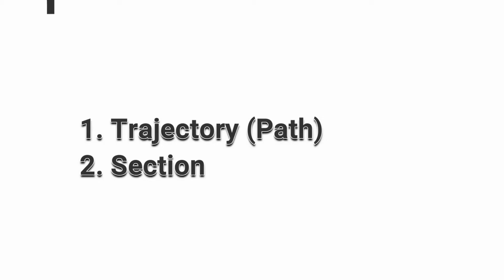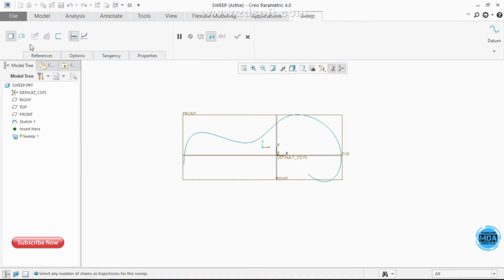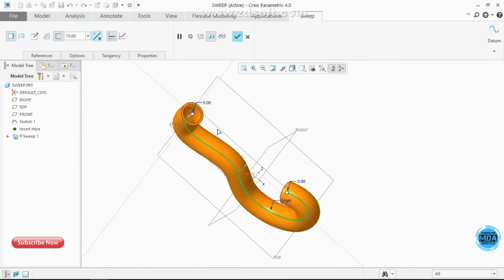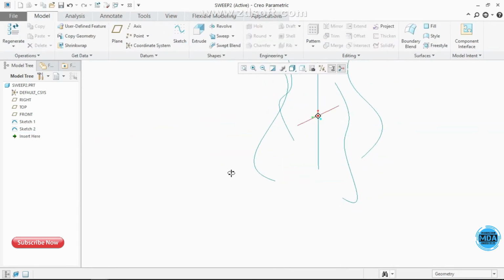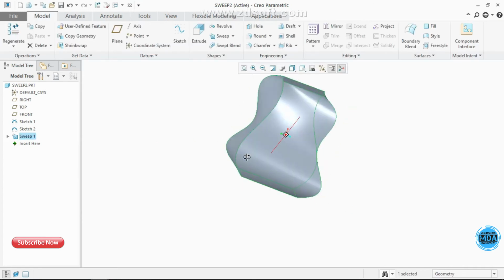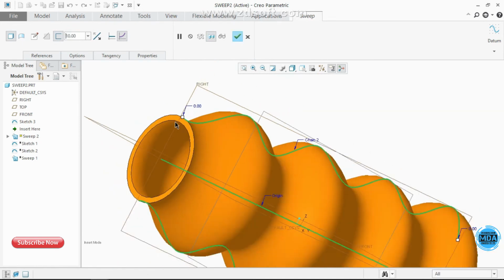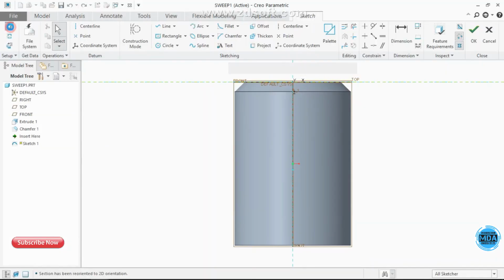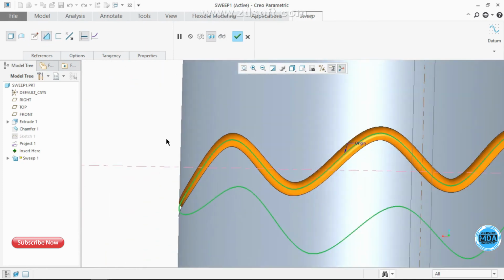Creo tutorial | How to create sweep and variable sweep in creo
In this video you will learn how to use sweep and variable sweep in creo.
Practice the model it will give you confidence and improvement in modeling

MDA